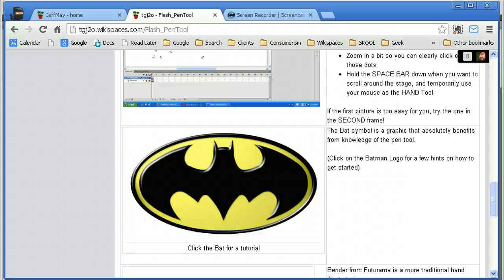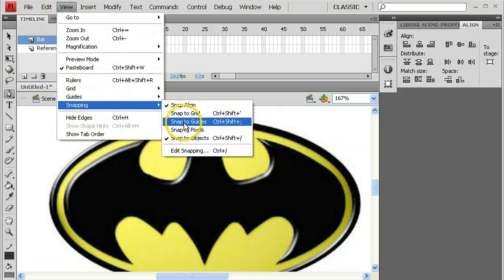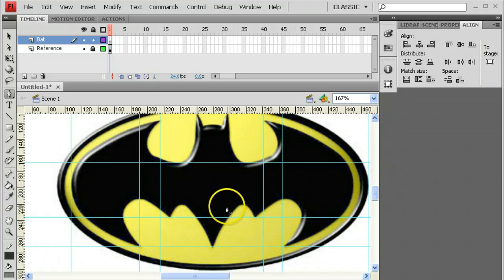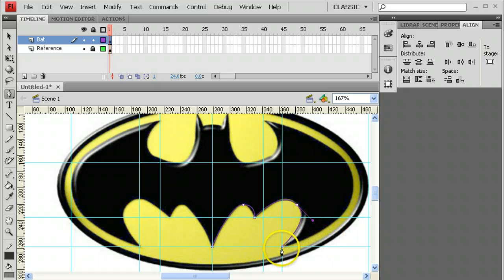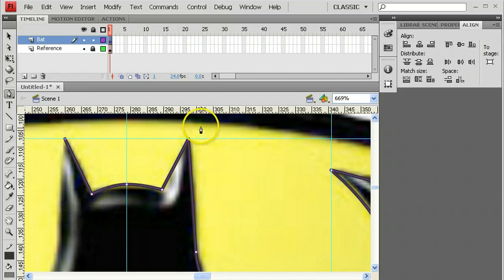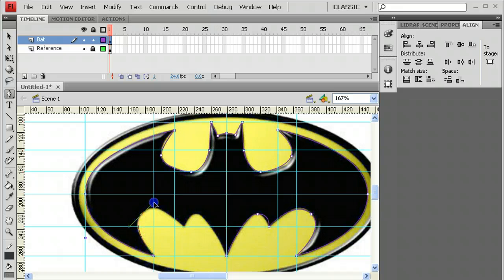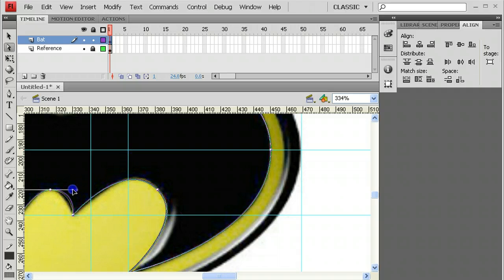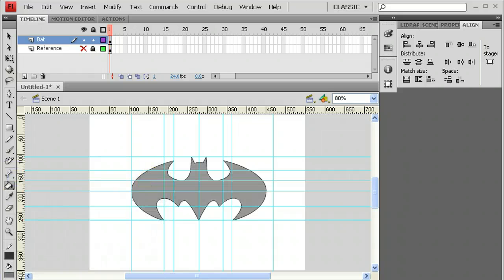Flash Pen Tool - Drawing the Batman logo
This Flash demo shows you how the pen tool can be used to illustrate the batman logo with smooth, accurate curves.